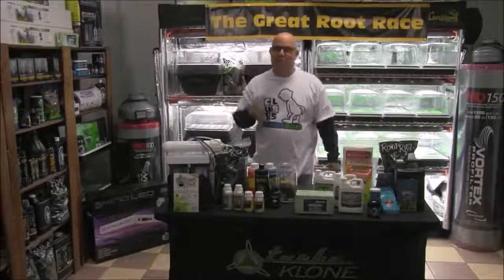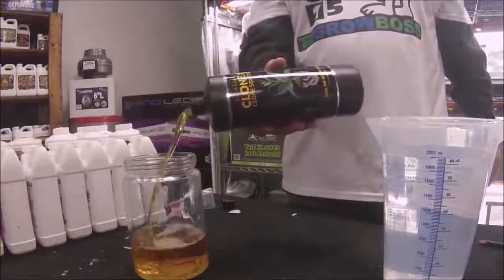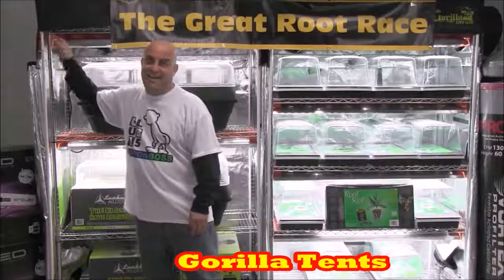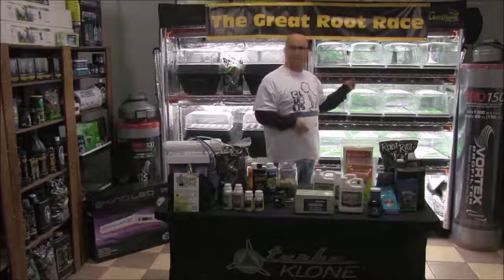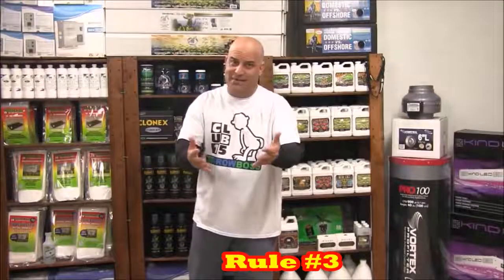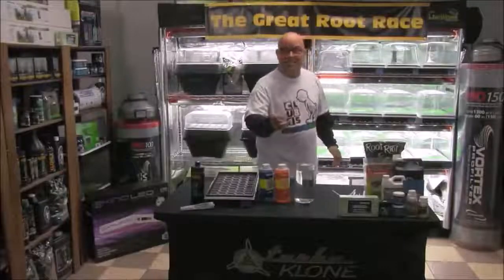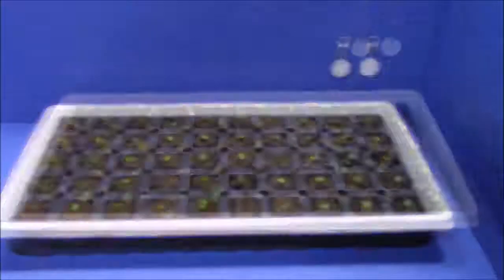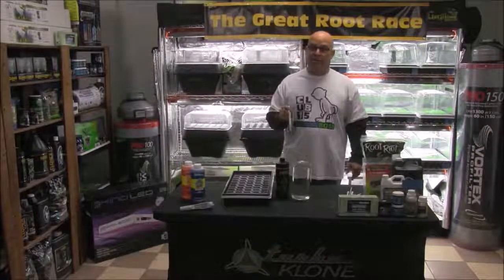The Great Root Race E#1 Day 20 Time Lapse Product Testing And Comparison